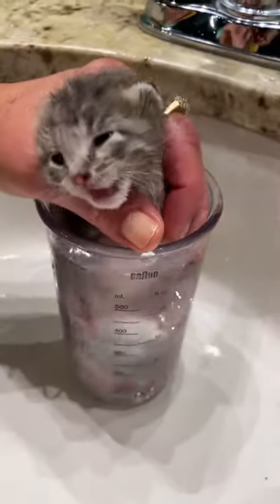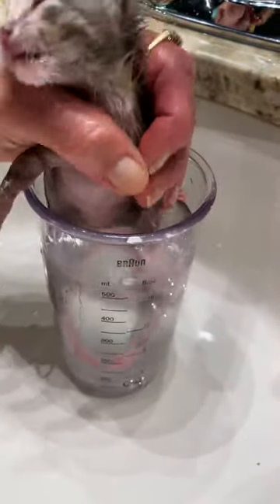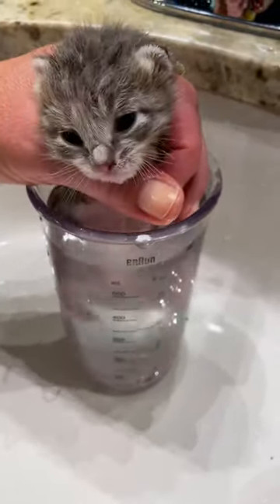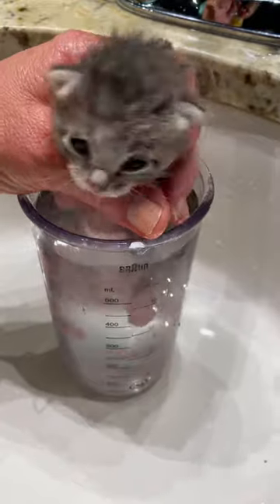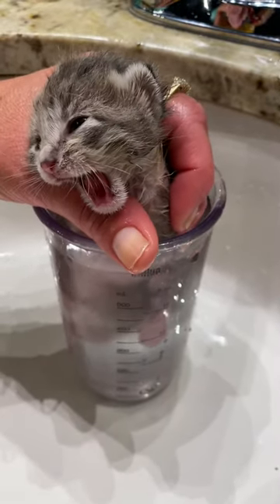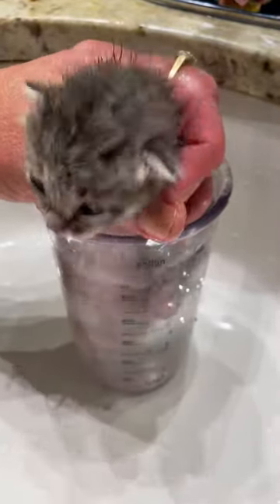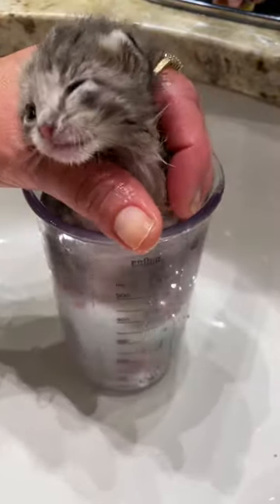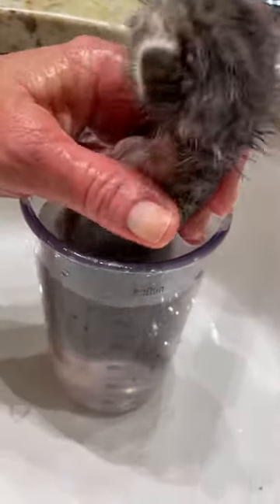Epsom Salt soak for kitten with Necrotizing Staph infection. (Sansa).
When the infection was active and uncontrolled, I started with 4 soaks around the clock, for 20 minutes each.

By the end of this part of the treatment, I was doing 1 soak every other day for 5-10 minutes.